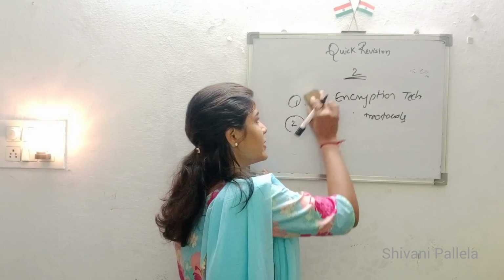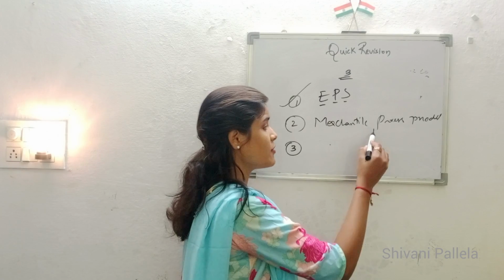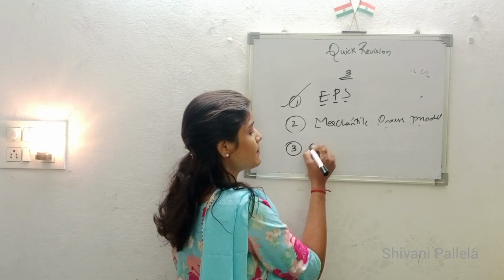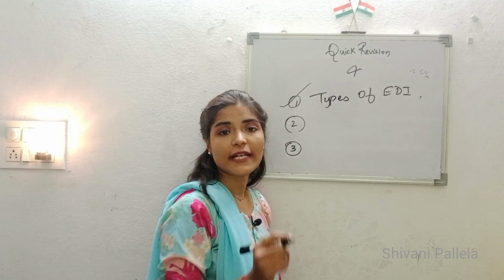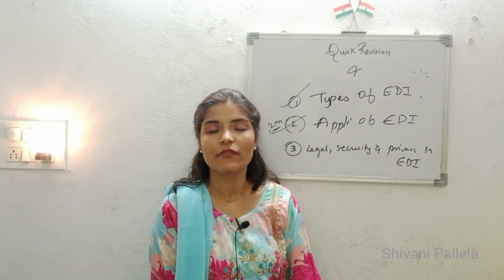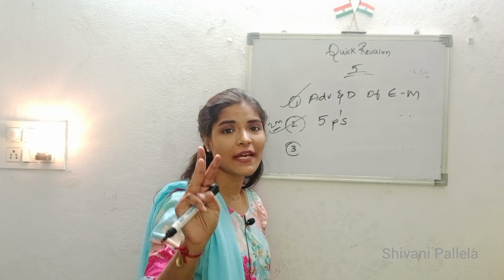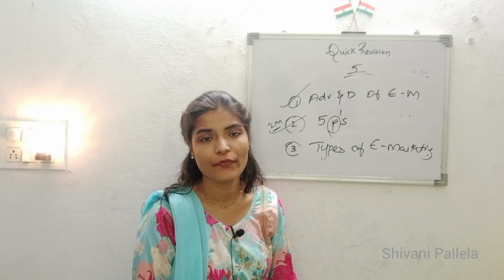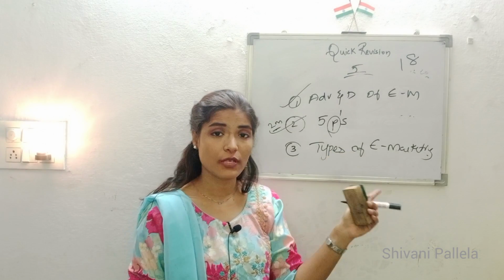E-COMMERCE || DAMNSURE QUESTIONS || 💯 PASS || QUICK REVISION || SEM 5 || @shivanipallela